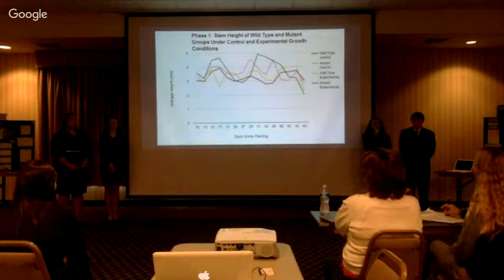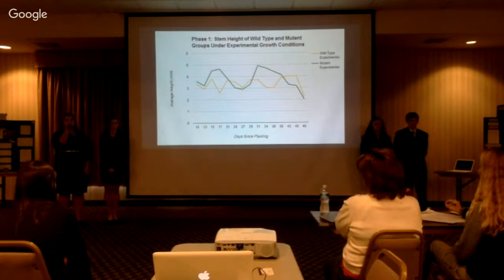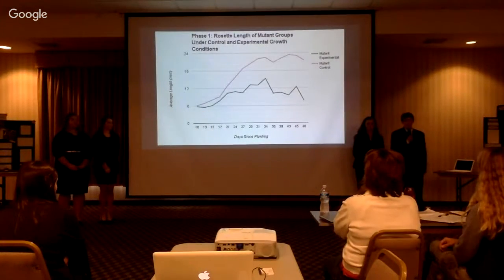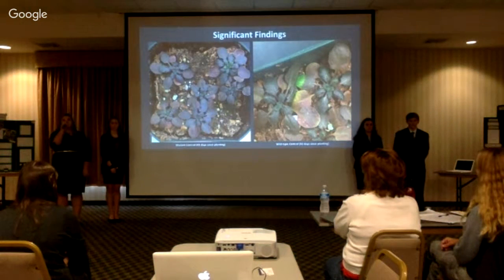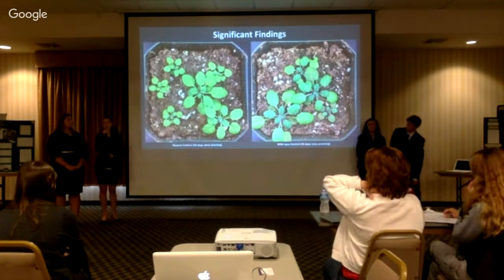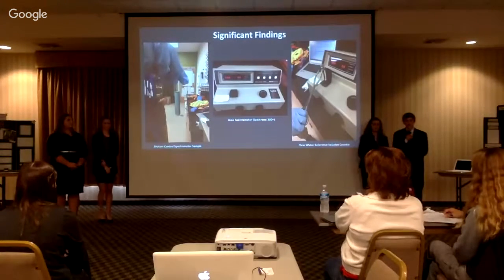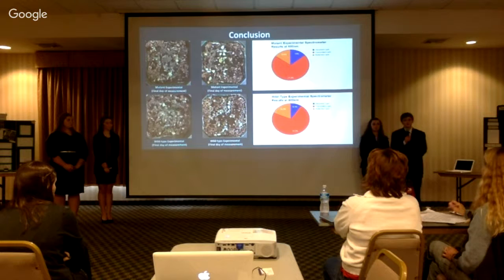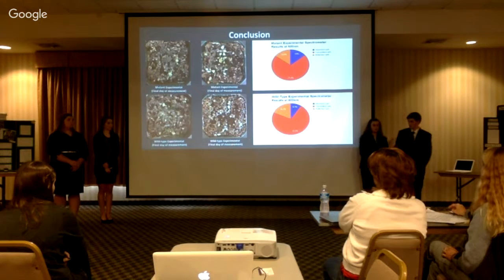2015 Arabidopsis LCHS